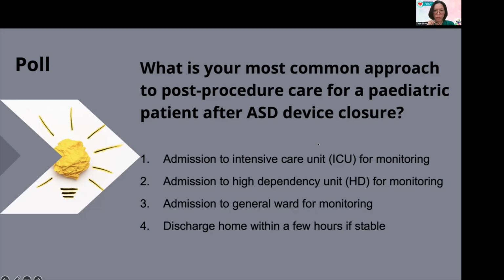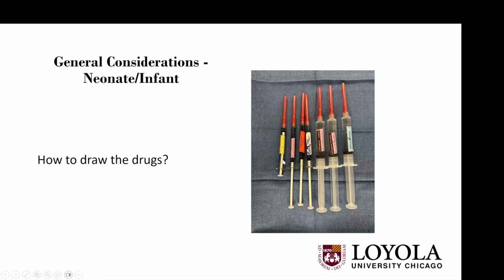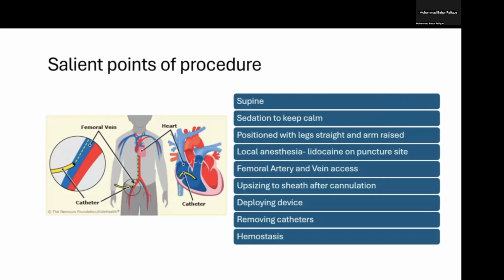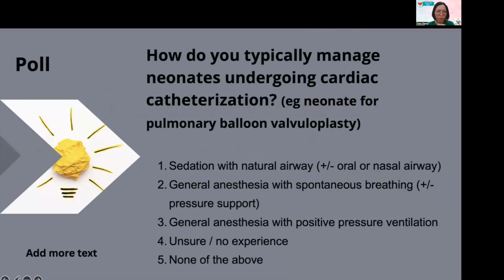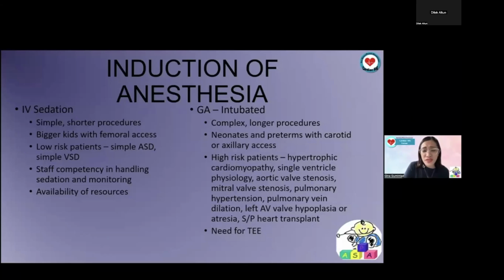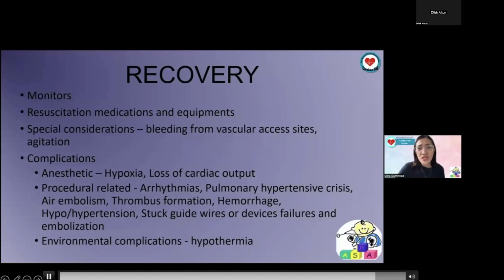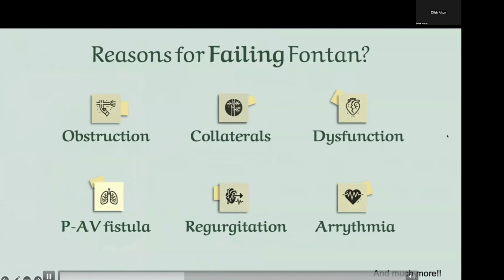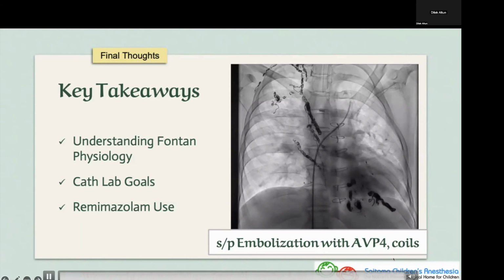Navigating Anesthesia challenges in the Cath Lab